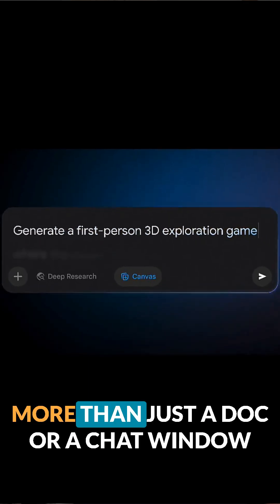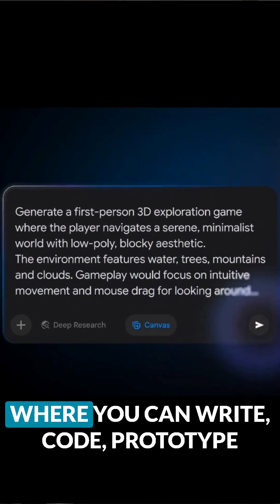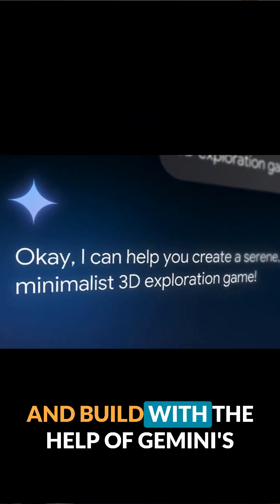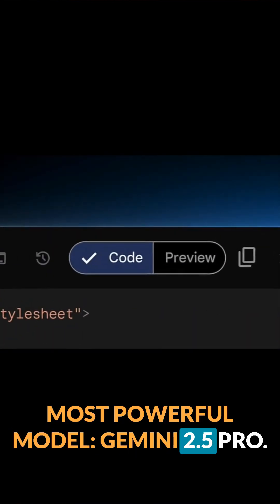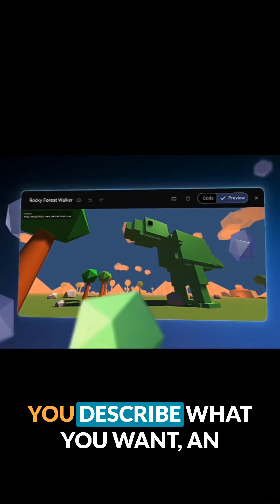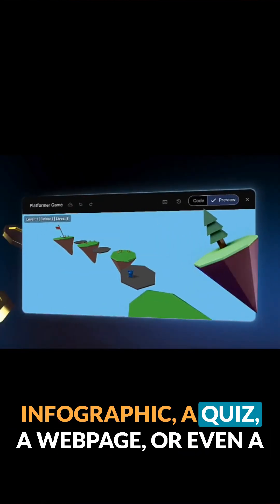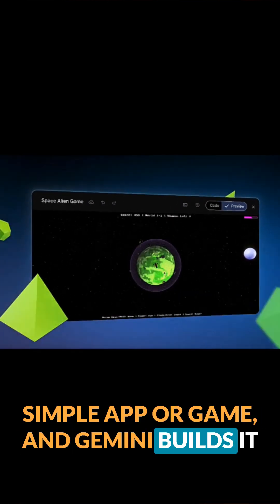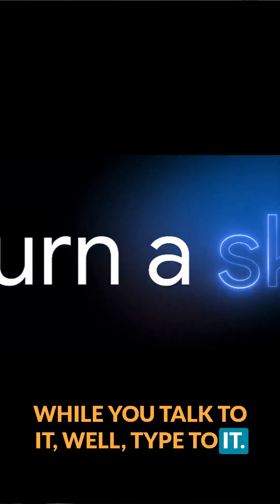Gemini Canvas: The AI Sandbox Every Educator Should Try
Gemini Canvas is not your average doc or chat box.

It’s a creative space where you and AI co-build: quizzes, infographics, even interactive webpages.

💡 Upload a study guide. Get a custom quiz.
📊 Visualize your lessons. Workshop your writing.
🎮 Prototype your ideas.

Educators, the future of lesson design just leveled up.